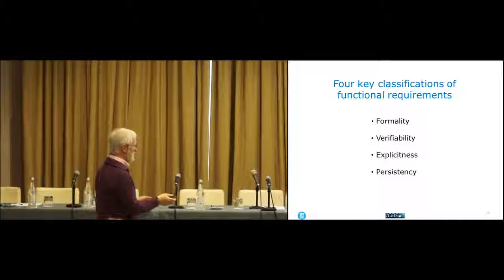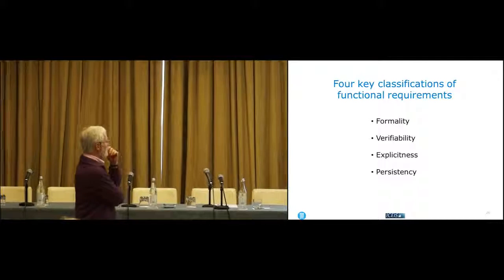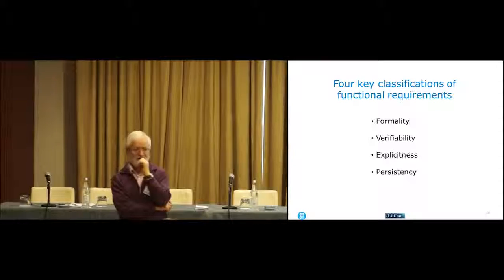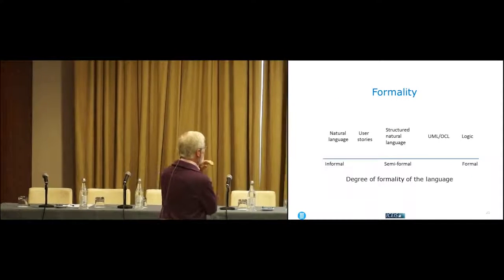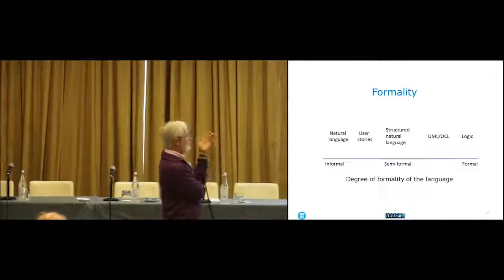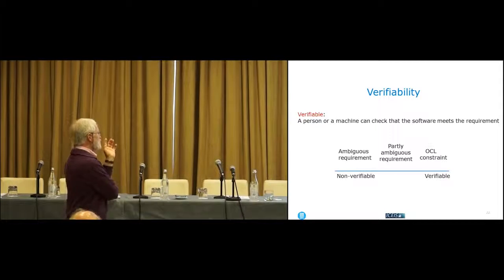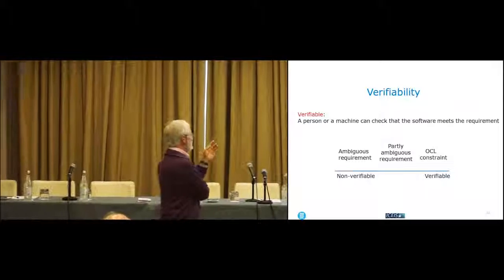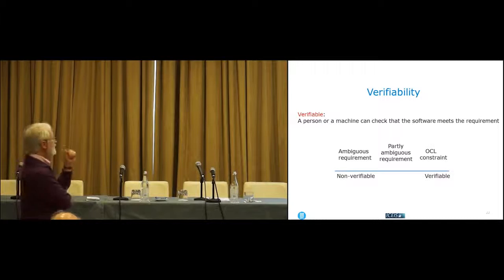“Conceptual Modeling in Agile Information Systems Development”Dr Antoni Olivé ICEIS and ENASE 2014